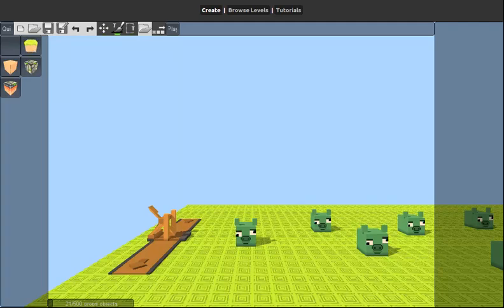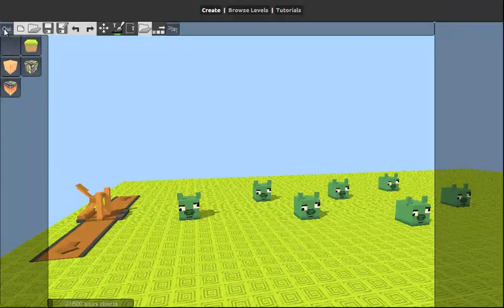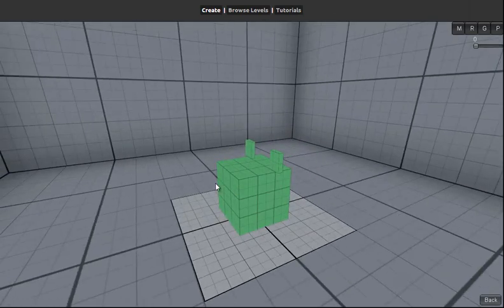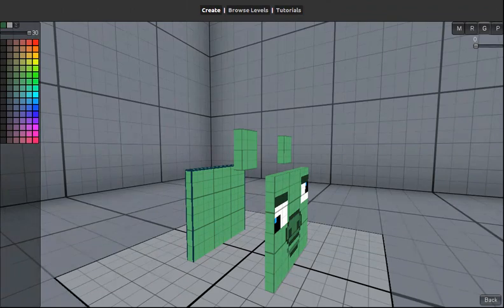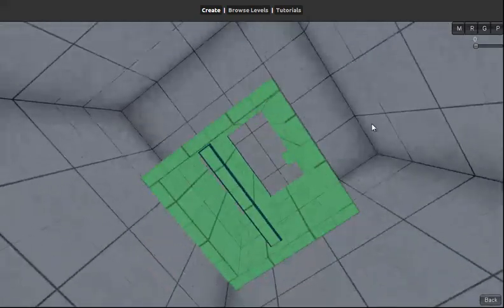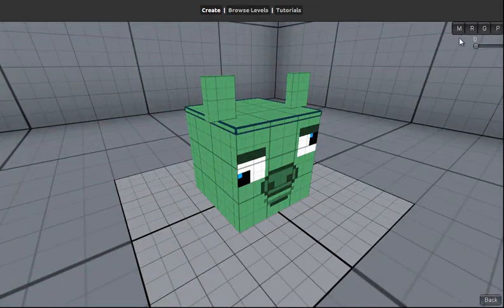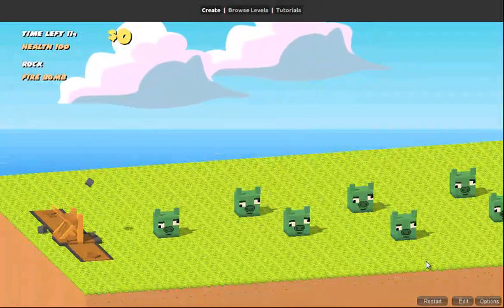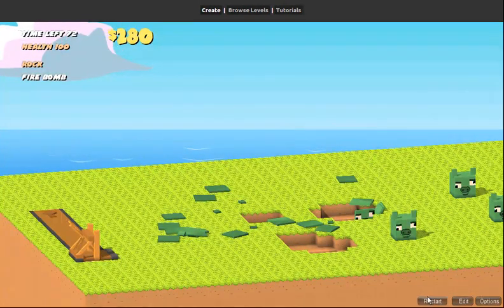video 04 improving the pig prop and playtesting it in angrybirds level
Improving the pig prop and play-testing it in the level
We quit out of "Level Editor" by clicking on "quit button"

Navigation in "Level Editor":
WASD keys
W= Zoom in
S = Zoom out
A = Pan Right
D = Pan Left

Z= Up
Space Bar = Down
Orbit= Holding Down "right mouse button"
We reloaded the pig prop and use "D" to duplicate blocks and re-build
pig's body as a hollowed out box with 5 sides

Navigation controls:
Orbit = holding down middle mouse button and moving the mouse
Zoom = scrolling middle mouse button
Pan = holding down "Alt" and middle mouse button and moving the mouse
Tabs in "Prop Editor"
M tab (moving geometry)
G tab (scaling geometry)
P tab (painting on geometry)
Learning to change brush size with (brush size slider)
Learning to pick color from geometry (Alt + Left Mouse Click)
Duplicating geometry with "D" key
We also adjusted snap slider to 0 in order to prevent geometry from moving after it's been
duplicated